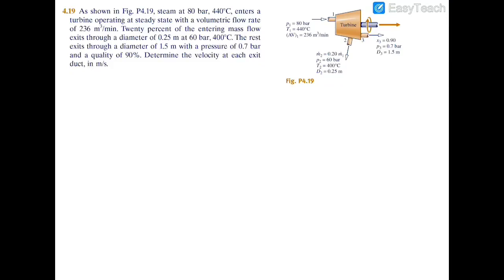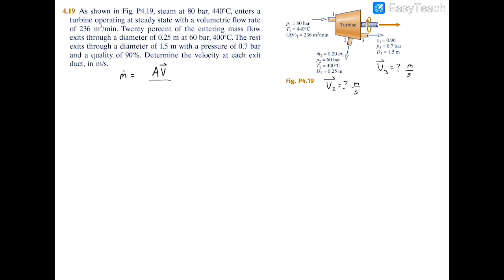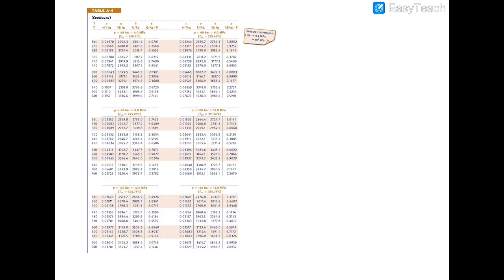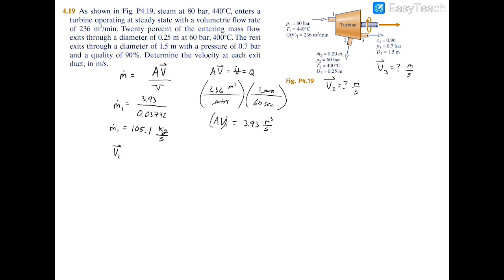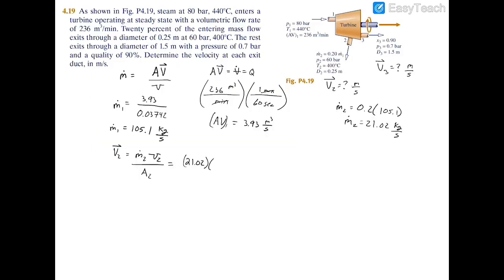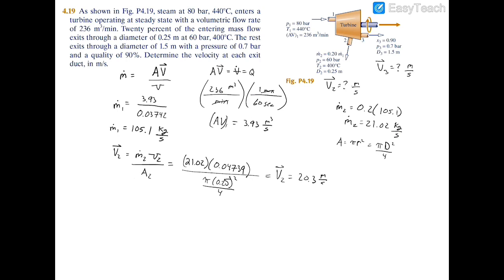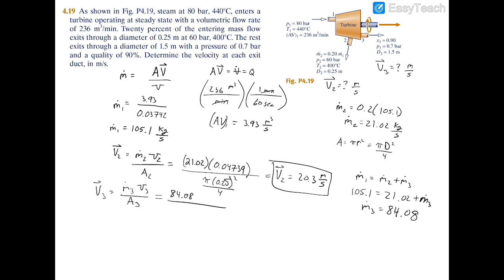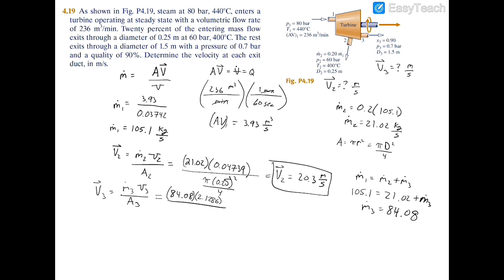4.19 As shown in Fig. P4.19, steam at 80 bar, 4408°C, enters a turbine operating at steady state.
4.19  As shown in Fig.  P4.19,  steam at 80 bar,  4408C,  enters a turbine operating at steady state with a volumetric flow rate of 236 m3/min.  Twenty percent of the entering mass flow exits through a diameter of 0.25 m at 60 bar,  4008C.  The  rest exits through a diameter of 1.5 m with a pressure of 0.7 bar and a quality of 90%.  Determine the velocity at each exit duct,  in m/s. __________________________________________________________________________________________
Textbooks: